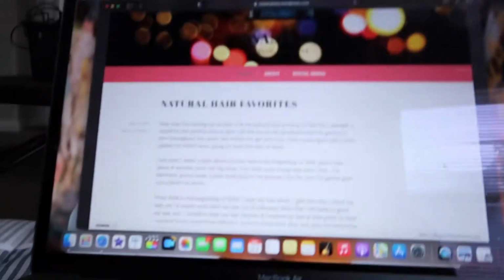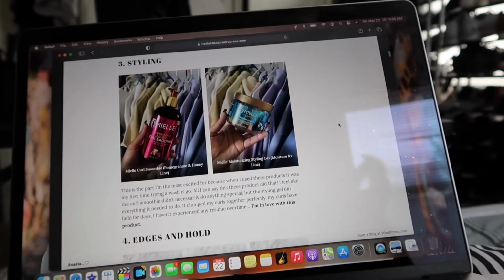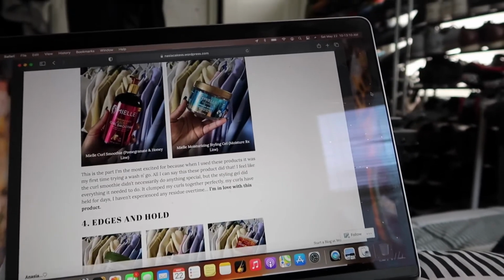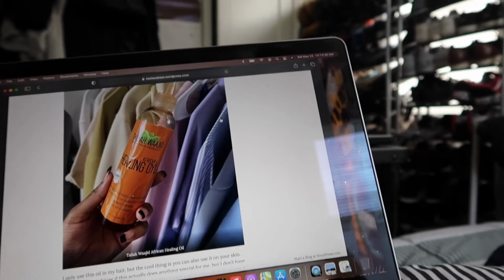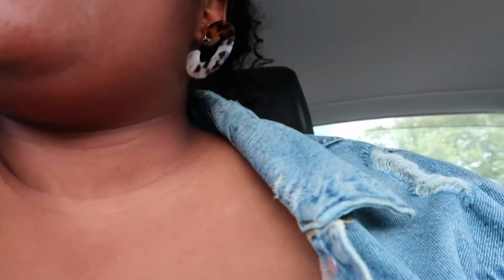Weekend Vlog: Five Below Run, Walmart Run, Crabs, & More | Anyia & De'Quann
LIKE THE VIDEO??? GOT MORE COMING!!!

BECOME APART OF THE GOOF GANG!

 Anyia & De’Quann Up Next!!!
We work the whole week & weekend,
We’re really pushing hard for BETTER CONTENT!!!

BACKGROUND MUSIC
Anyia & De’Quann
M.A.T.T
iMovie soundtracks

FACTS ABOUT US
Anyia (22 yrs old- Capricorn/ Aquarius *Cusp Day*)
De’Quann (21yrs old - Leo)
Located: Baltimore City